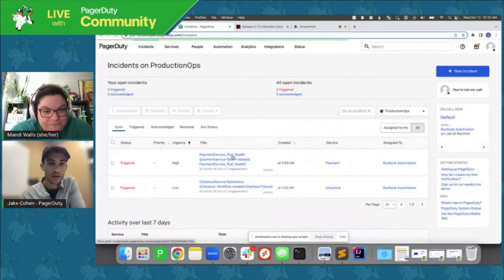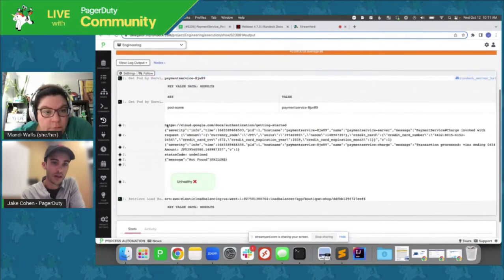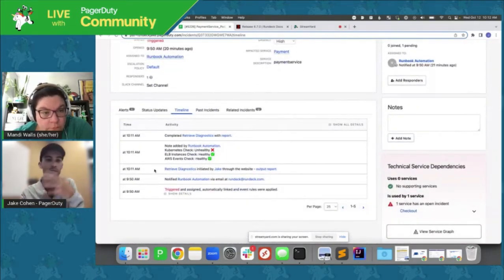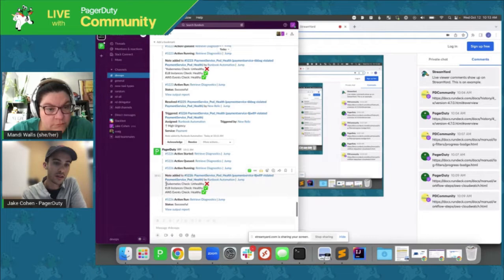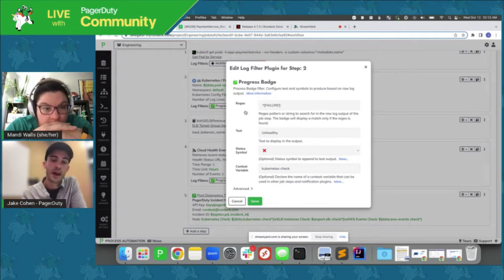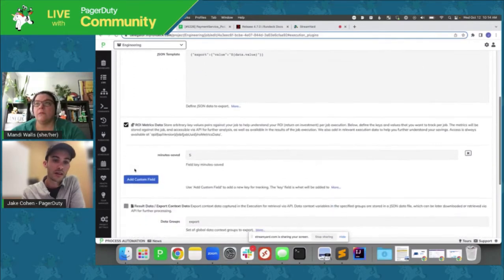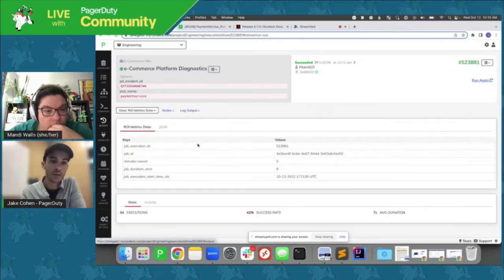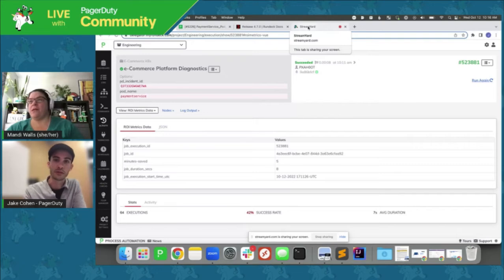Process Automation and Rundeck OSS Release Notes v4.7.0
Product Manager Jake Cohen dons both the zipup and the hat this week to take us through the new features and plugins for the v4.7.0 release of Process Automation and Rundeck Open Source.

To learn more about how Process Automation and Rundeck work, visit the learning

Time Stamps:
00:00 - Intro
01:07 - ROI data is in incubation. Find out how much time you’re saving by using automation.
03:42 - Enhanced progress badge plugin ( Get a visual indication that a job step has failed and easily pinpoint issues. ❌✅
06:30 - Demo of the new features. Use PagerDuty to trigger an Automation Action for Diagnostics jobs on Process Automation. Updates will be reported to your incident timeline with visual indicators.
10:15 - Set the new indicators up with Log Filters
10:55 - Setting up the ROI metrics in your Process Automation jobs
12:55 - How the new plugins help reduce your MTTR and improve customer experience
17:30 - What to look for in 4.8.0. Cloud status and a rearchitecting of credential storage for plugins